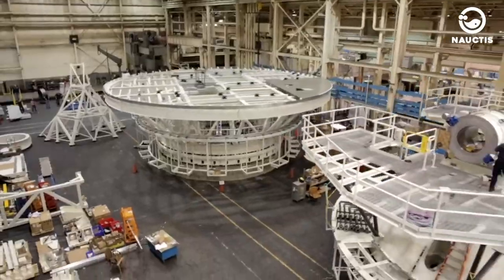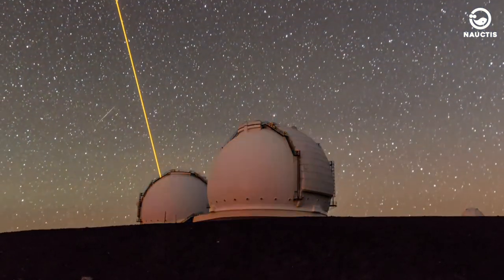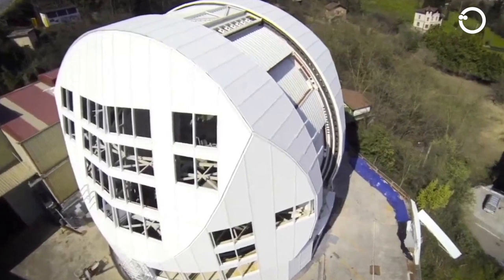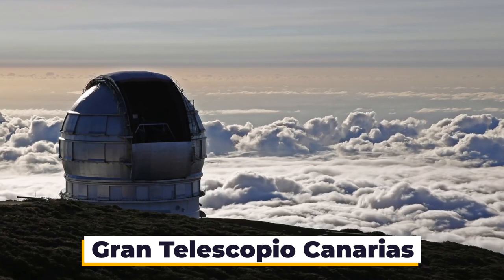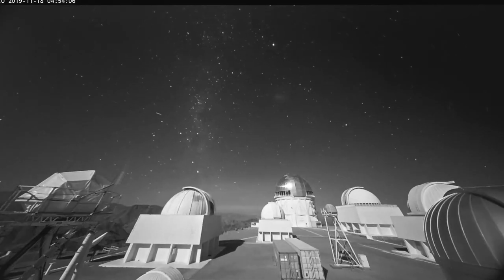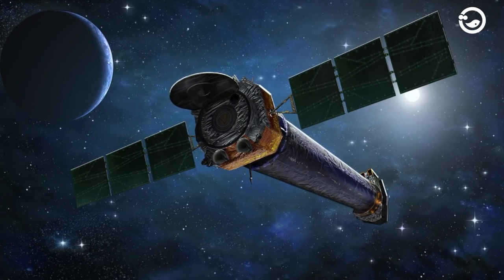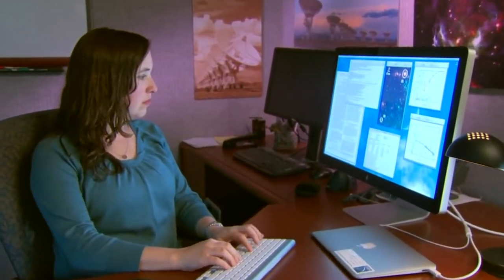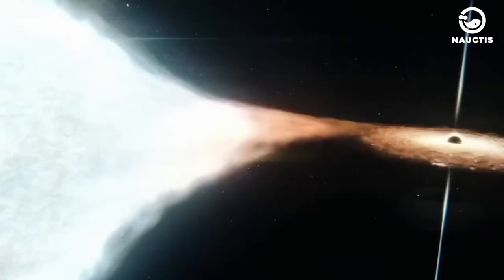Do ALIENS Exist? How The World's Largest Telescopes Could Finally Prove Aliens Exist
Embark on a journey through the cosmos as we delve deep into the advancements and capabilities of some of the world's most remarkable telescopes including the James Webb Space Telescope, W.M. Keck Observatory, and more. In this video, we take you on a guided tour through the evolution and achievements of these cosmic observatories, which are pushing the boundaries of what we know about the universe, potentially paving the way to answer the age-old question: Do aliens exist? Discover the strides made in astronomical technology, which enable us to explore the possibility of extraterrestrial life, understand black holes, and glimpse into distant galaxies with unprecedented detail. Join us as we venture into the heart of the universe's greatest mysteries, powered by technology, innovation, and the relentless curiosity of humankind.